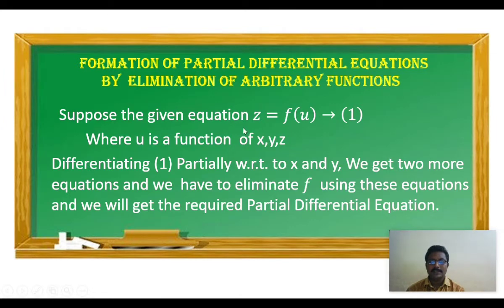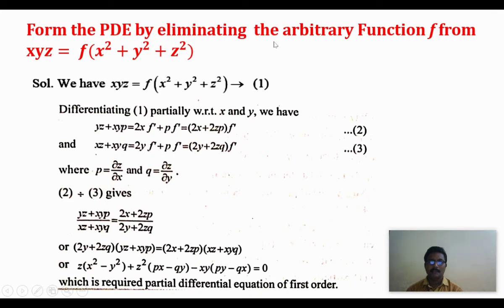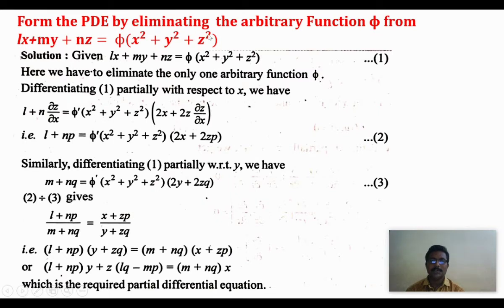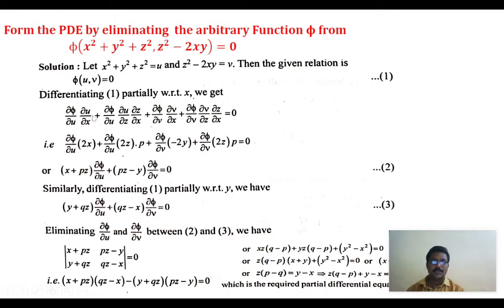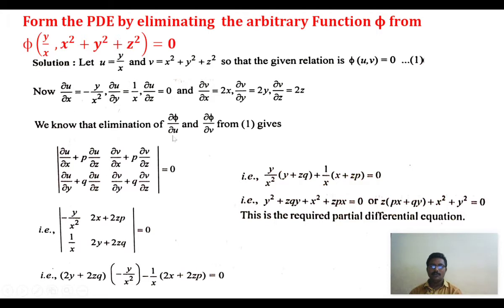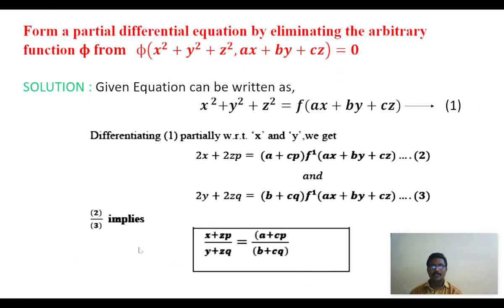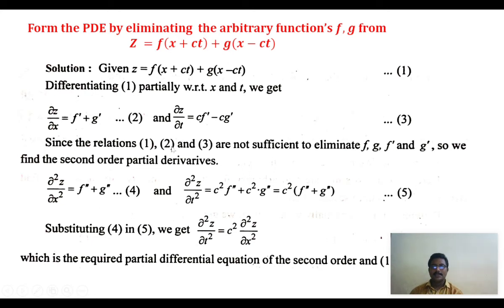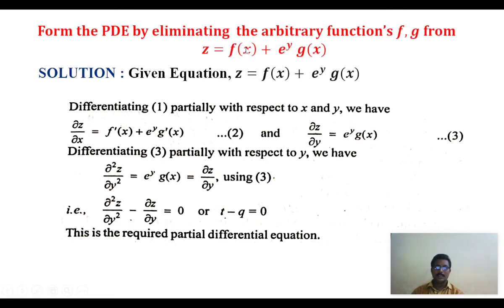Elimination of arbitrary functions-Formation of PDE